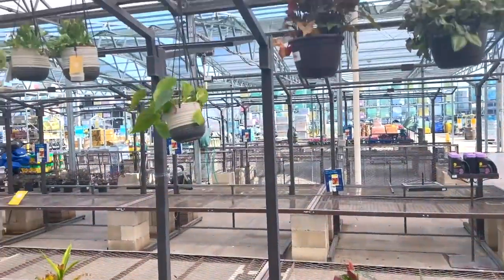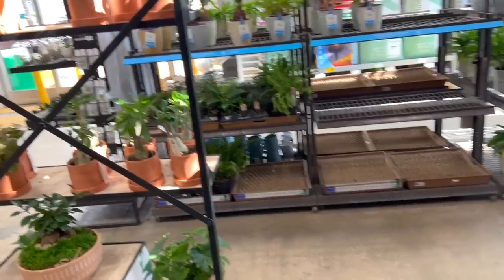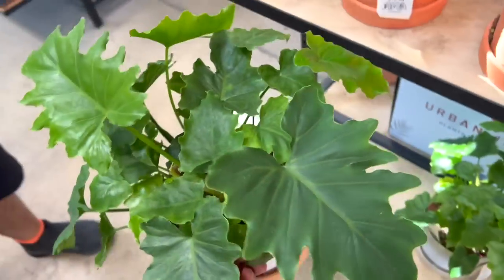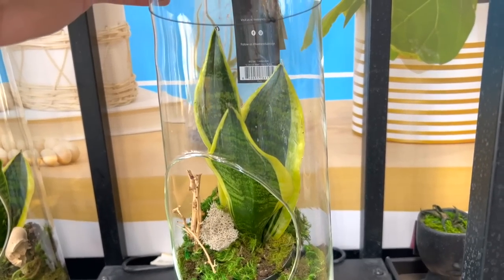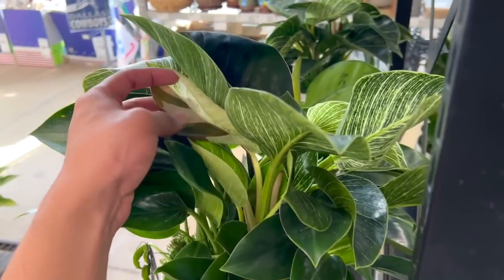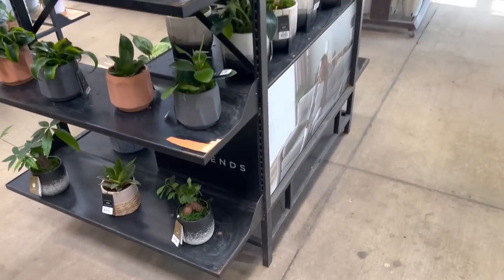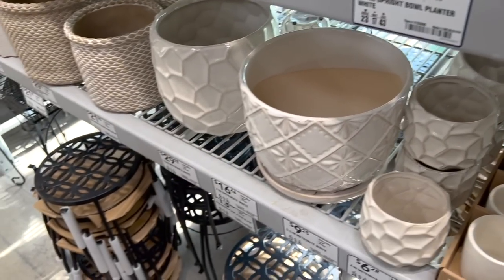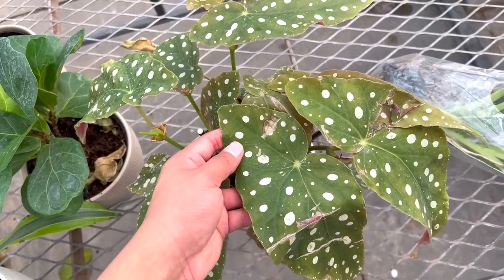They are here! Let’s go plant shopping at a local big box store! Lowe’s Garden Center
Location: 7901 Callaghan Rd
United States